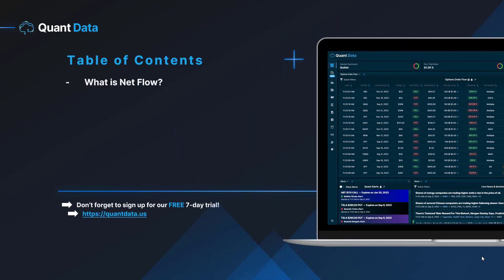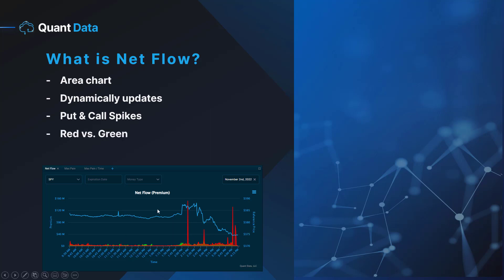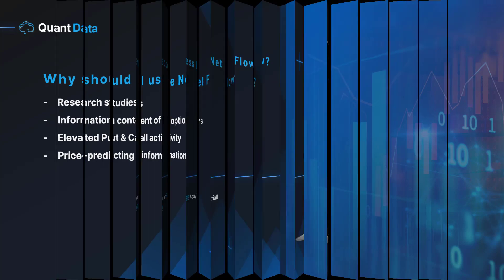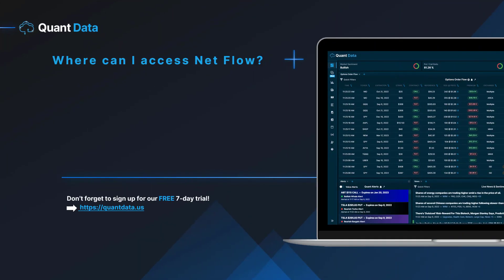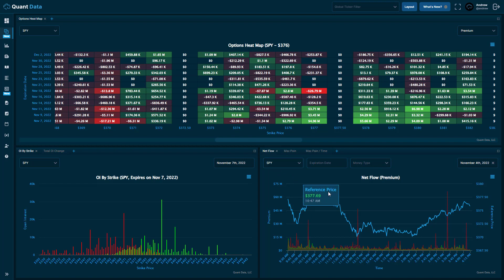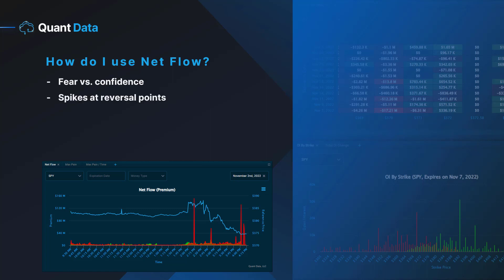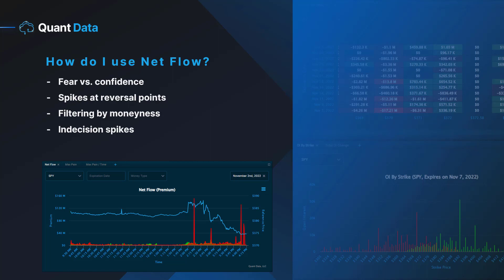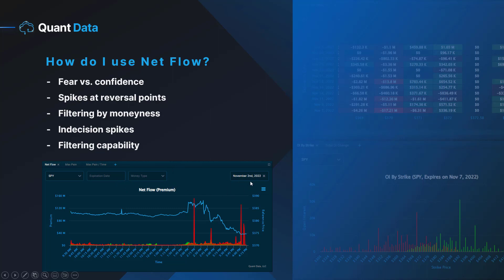Quant Data | What is Net Flow & How Can It Be Used?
In this video, Andrew goes over Net Flow and how it can be used. The Net Flow tool can be found on the Quant Data platform alongside options order flow, alerts, and more.

You can see what smart money is trading using the real-time options order flow through the Quant Data platform.

Our platform is great for traders looking to add powerful data-driven analytical tools to their arsenal.

Feel free to sign up for our FREE 7-day trial that gets you access to our real-time options order flow, dark & lit pool prints, AI alerts, live news, stock reports, and more.

Let's bridge the gap between institutional traders and retail traders together!

Video Chapters:
0:00 Introduction
0:45 What is Net Flow?
2:06 Why should I use Net Flow?
4:20 Where can I access Net Flow?
5:47 How do I use Net Flow?
10:22 Case Study #1: META
11:48 Case Study #2: JPM
13:31 Case Study #3: AAPL